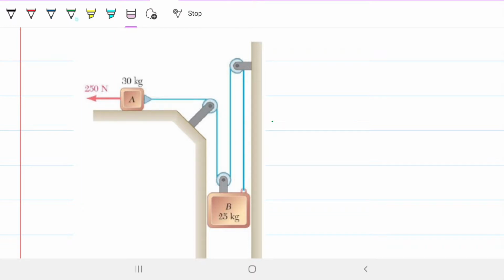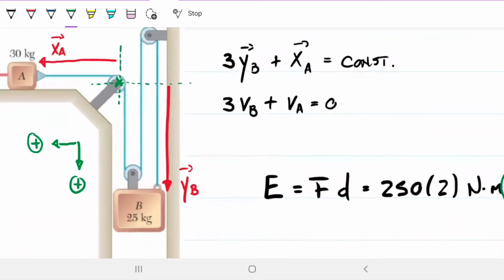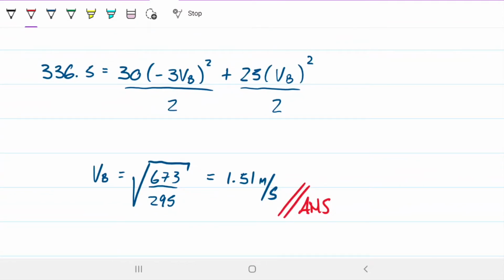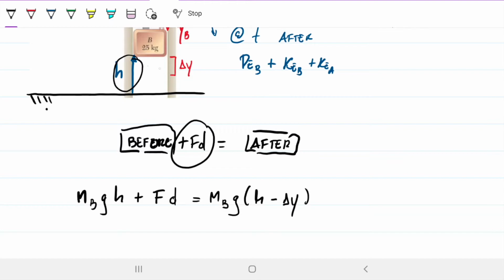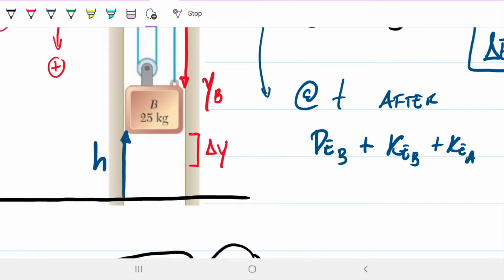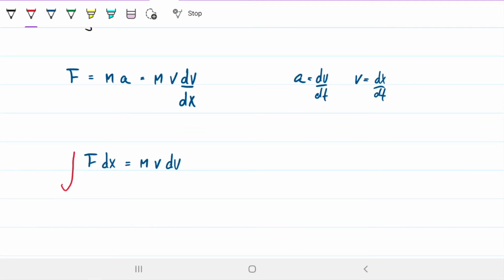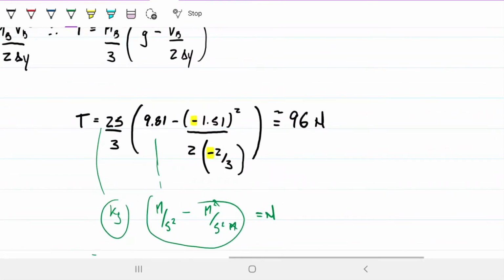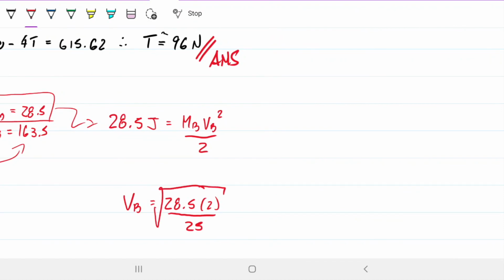2 Block Pulley + External Force | Solving with energy conservation | Dynamics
Welcome to Engineering Hack! In today's video we looking into a pulley system to which a constant force is applied. Now instead of solving using Newton's laws, we want to evaluate the problem taking into account energy conservation. The idea is that a force applied for a certain distance is equal to the energy given to the system (E = ⌡Fd). This energy cannot be created or destroyed (first law of thermodynamics) and the system is said to be frictionless (which simplifies the solving), which implies that all the energy given by the external force has to be converted into kinetic energy for our pulley system or potential energy for our pulley system. We use this fact as the basis to solve the question at hand. Have a good before watching the video and let me know if you have any comments below!

Problem statement: The system shown is at rest when a constant 250 – N force is applied to block A. Neglecting the masses of the pulleys and the effect of friction in the pulleys and between block A and the horizontal surface , determine,
a) the velocity of block B after block A has moved 2 m
b) the tension in the cable

Answer:
a) VB = 1.51 m/s upwards
b) F = 96.0 N

In this video:
00:00 Intro
00:54 Problem statement
01:46 Coordinate system
03:30 Intuitive approach (first way)
04:42 Potential energy of B
06:24 Kinetic energy (A & B)
07:12 Velocity of B (part a)
08:17 General approach (second way)
08:55 Defining PE
09:52 Energy at initial state
10:12 Energy at final state (2m)
10:42 Energy balance
13:14 Determining 𝜟y
16:10 Velocity of B (part a)
18:10 Finding tension with block B (part b)
23:50 Finding tension with block A (part b)
25:35 Final thoughts